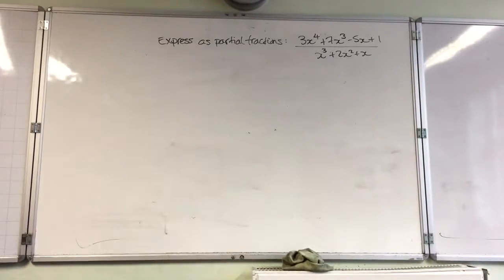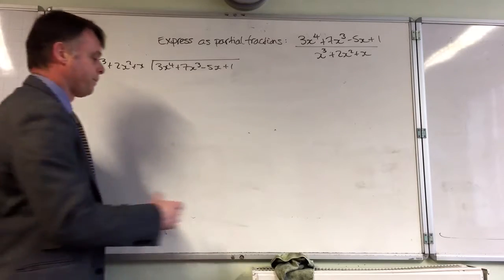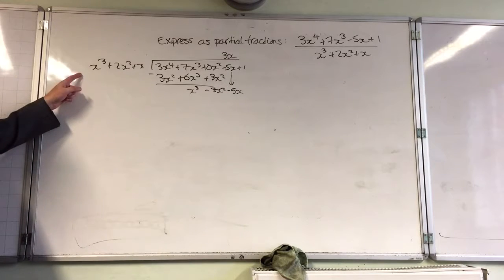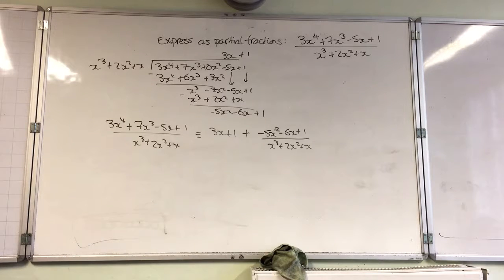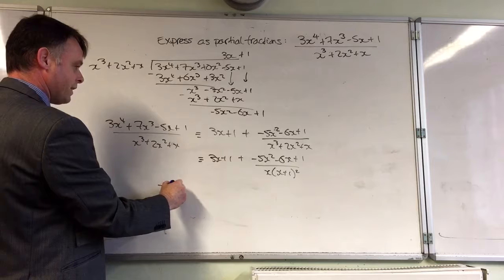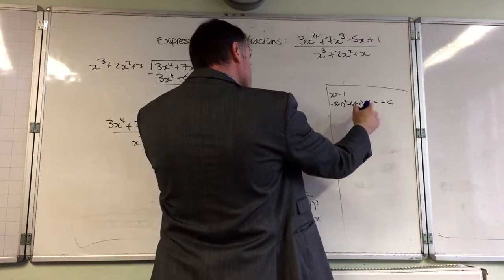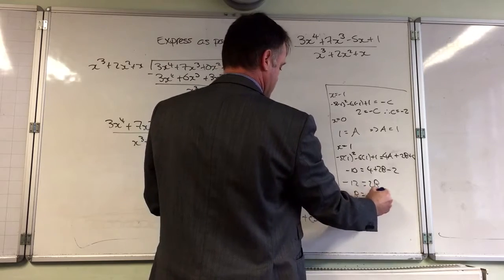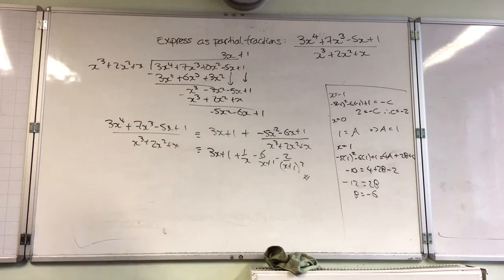Tudor Hall Maths C4 Edexcel Partial Fractions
Splitting a top heavy algebraic fraction into partial fractions with a repeated linear term in the denominator.